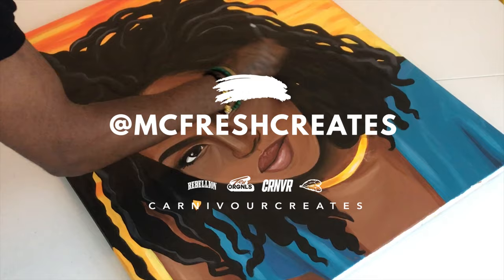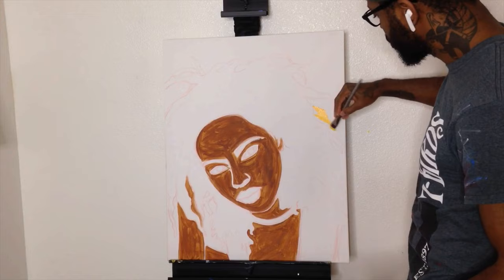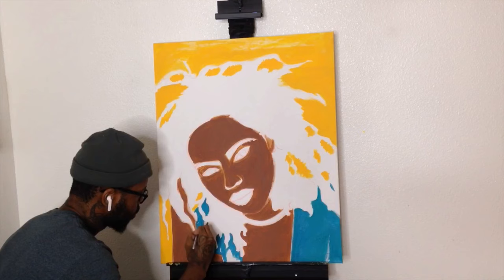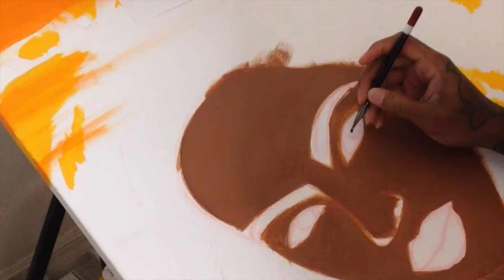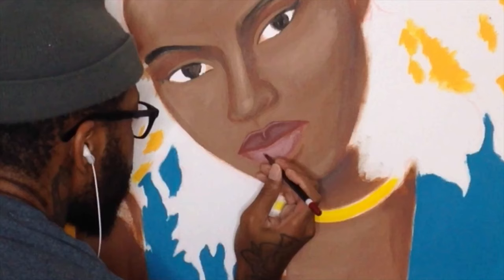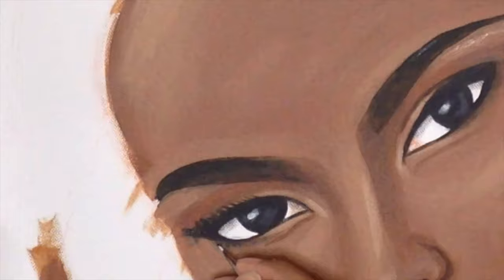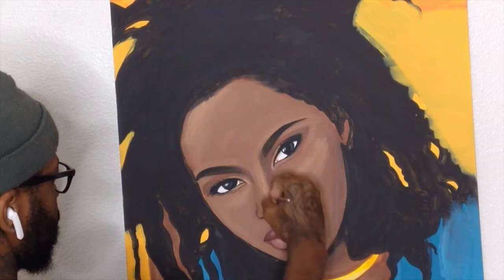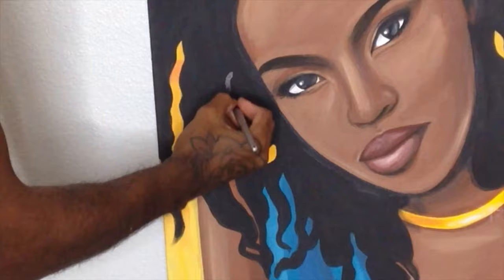New Art from Mcfresh Creates ✨ More than the Ex Factor // How to Paint Lauryn Hill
Process painting of Lauryn Hill. This painting was done with Acrylic paint on Canvas

instagram 2: carnivourcreates